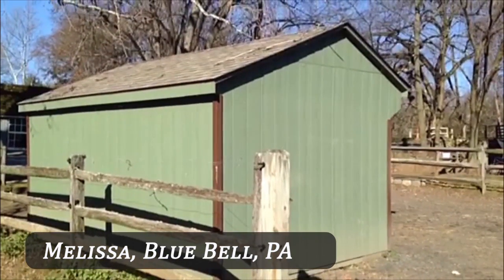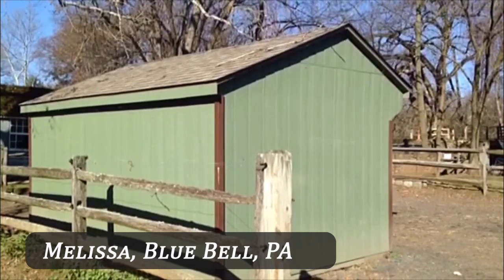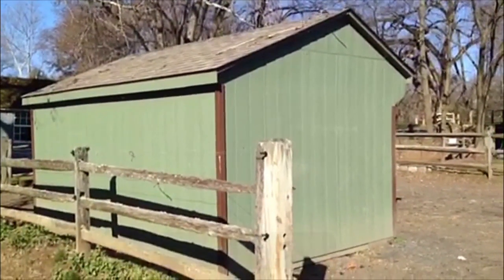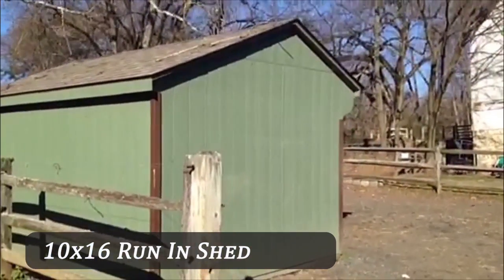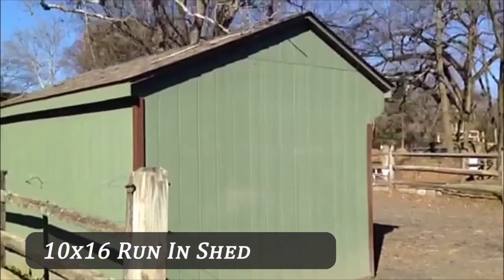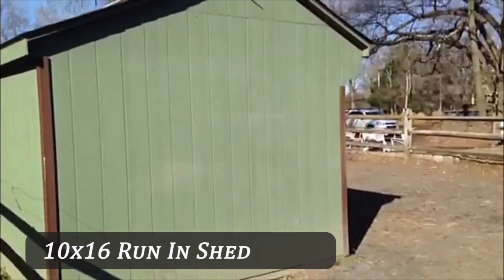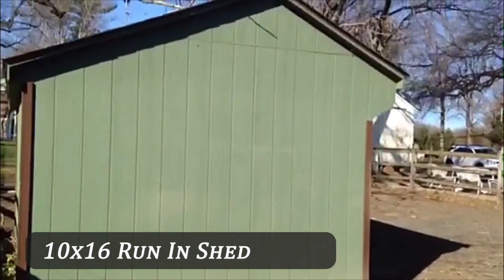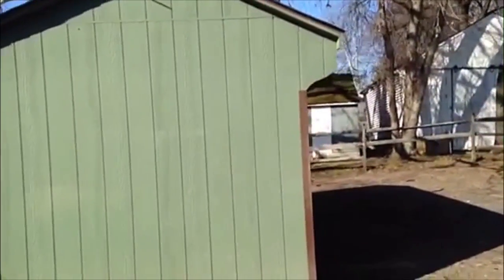Customer Testimonial: 10x16 Run-In Shed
Here's what our customers are saying about their 10-16 Run-in Shed!

HAVE QUESTIONS?